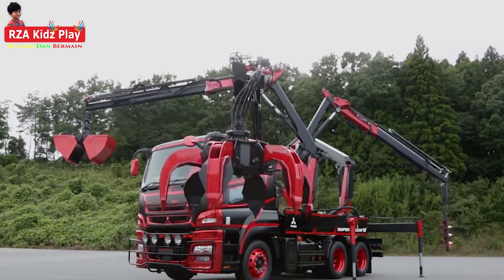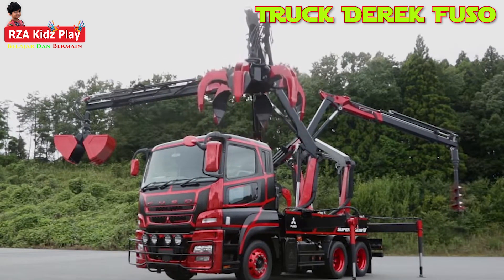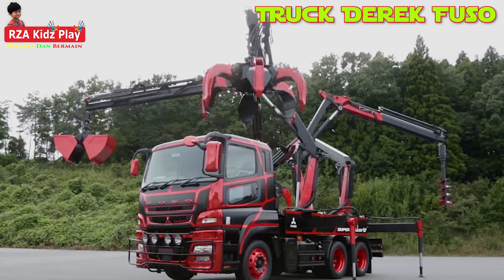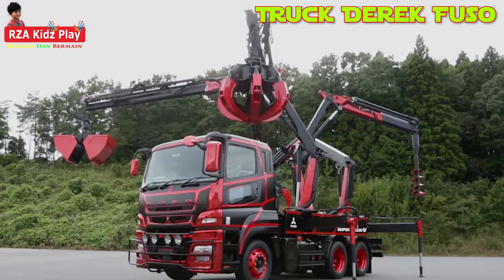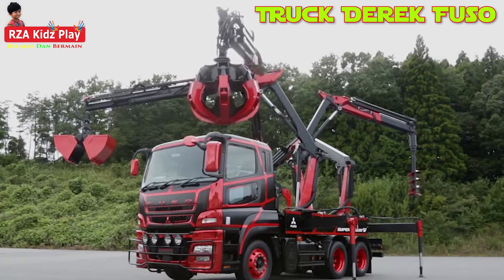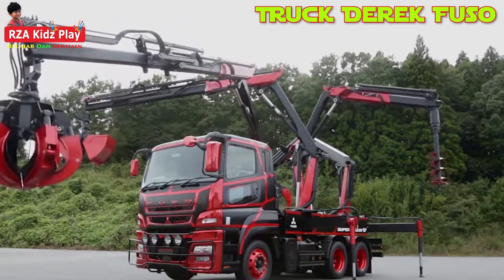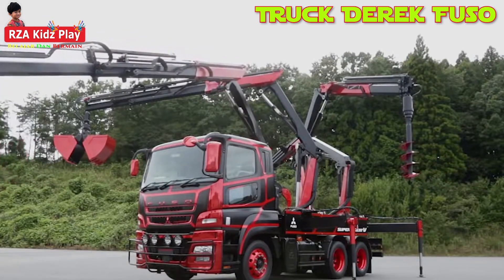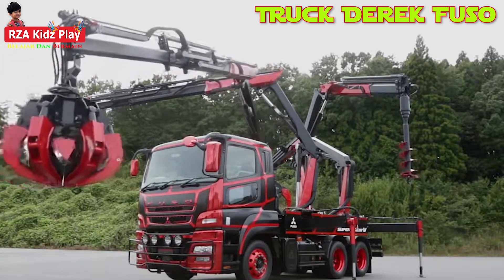Jenis Truk Apakah ini ?? || Truk Fuso, Truk Molen, Truk Crane, Truk Tentara || Spider Truck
Jenis Truk Apakah ini ?? || Truk Fuso, Truk Molen, Truk Crane, Truk Tentara

Ayoo tebak Kira-kira yang mana ya truk fuso laba laba?